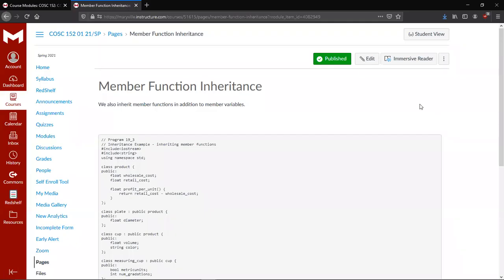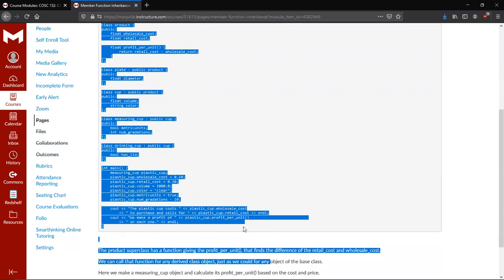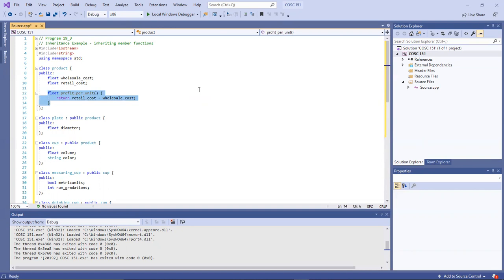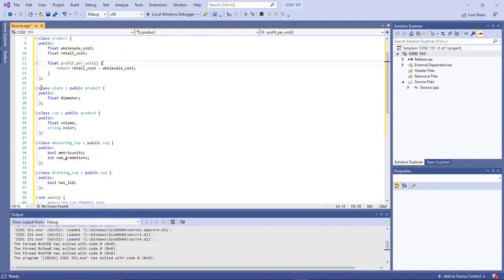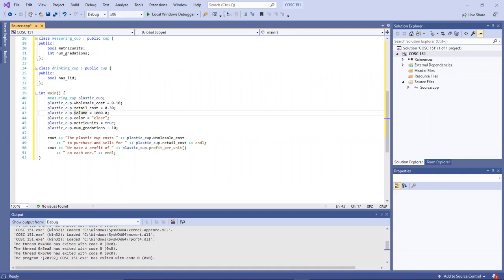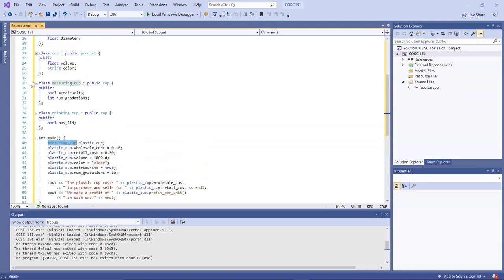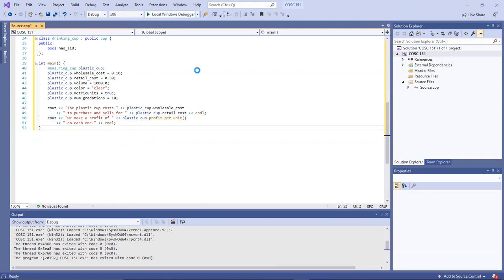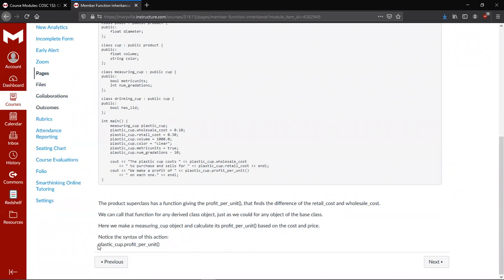19 3 Member Function Inheritance